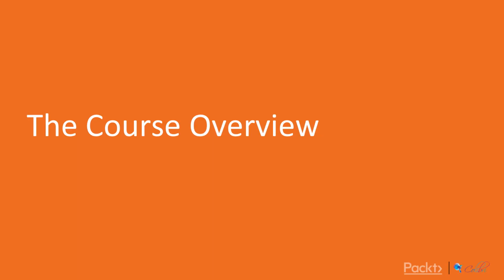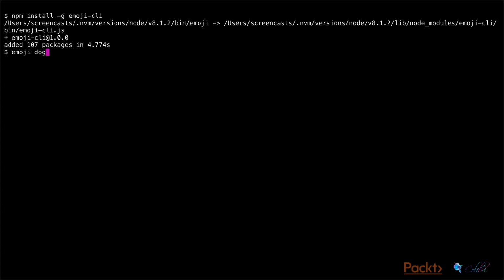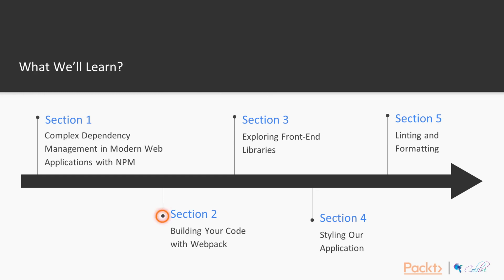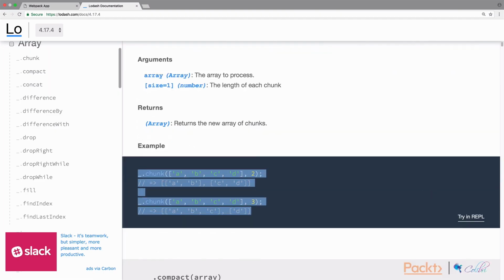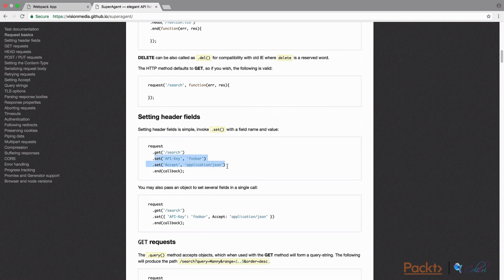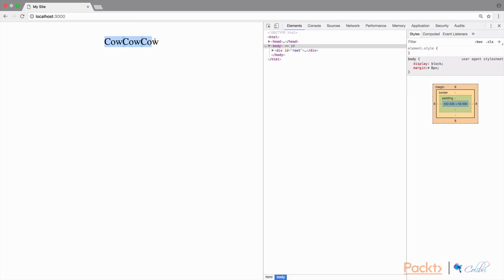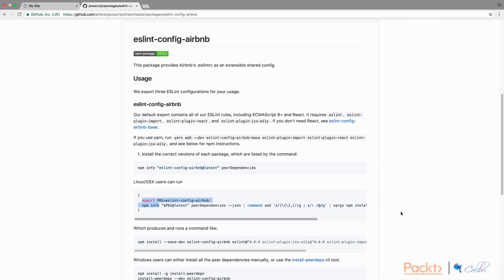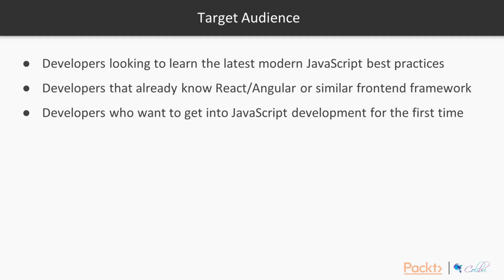Web Developer Toolbox - Essentials for Modern Web Development : The Course Overview | packtpub.com